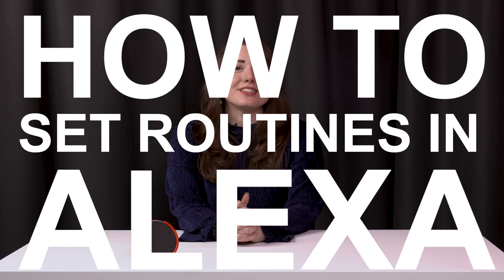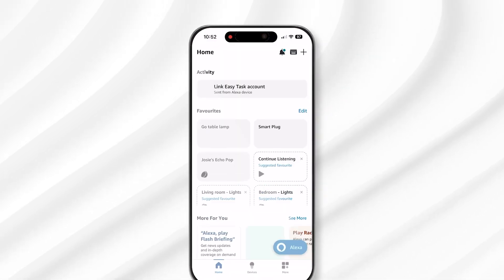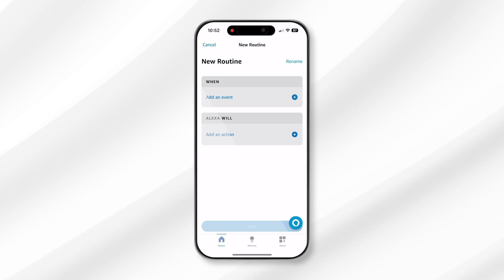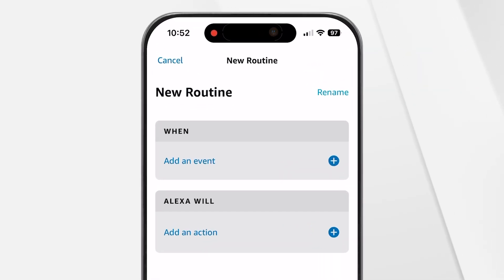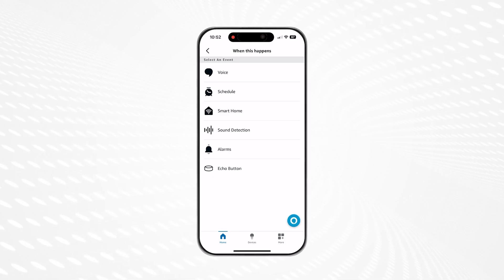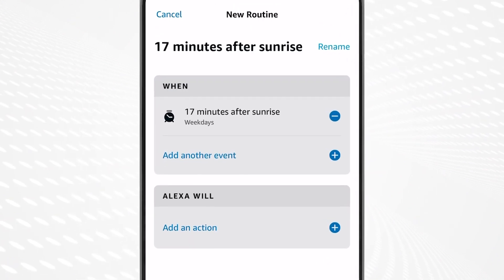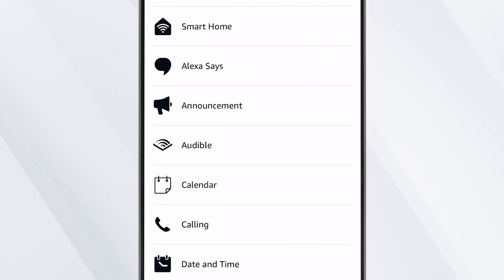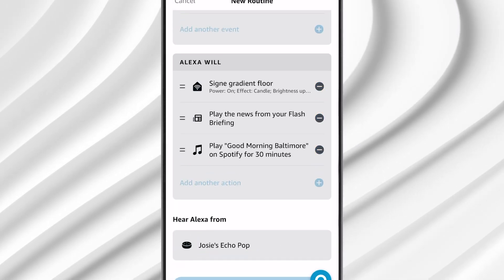How to set up Routines with Alexa: automations for your Amazon Echo speakers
Amazon’s voice assistant, Alexa, can serve up all kinds of useful information. However, if you don’t want to speak a word, Alexa can also automate smart home control based on a wide range of triggers with its Routine feature. It’s pretty easy to set these up, and while there’s still some room for improvement in terms of the complexity and detail offered by the platform, you might be surprised by just how much your Echo smart speaker or Echo Show display can help you around the home.

00:00 Intro
00:48 Step 1: Add a new Routine
01:07 Step 2: Choose your trigger
01:49 Step 3: Choose your action
02:11 Step 4: Finish setting up and save
02:25 why Routines are useful
03:00 Outro